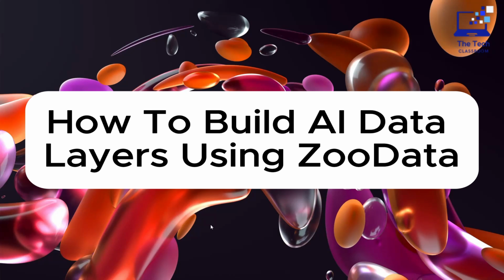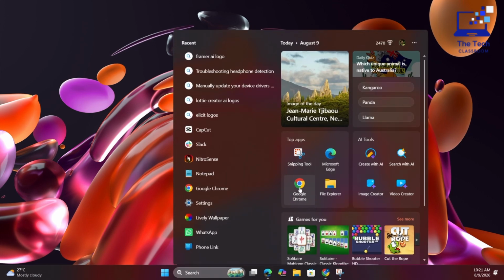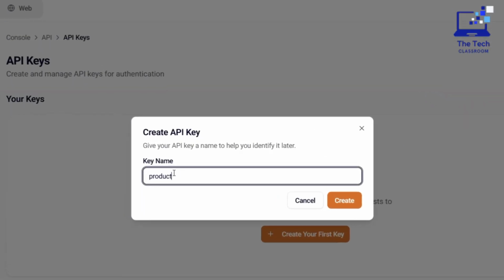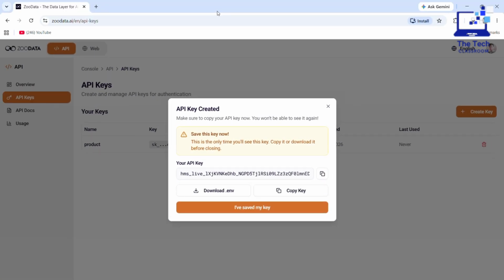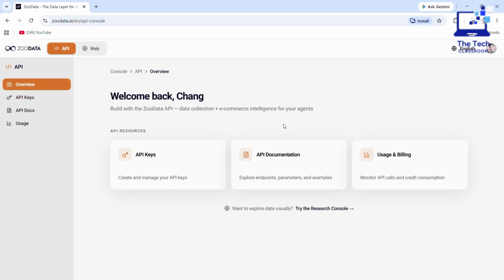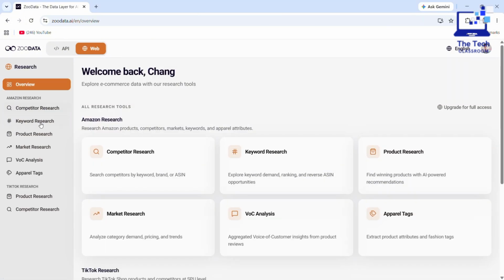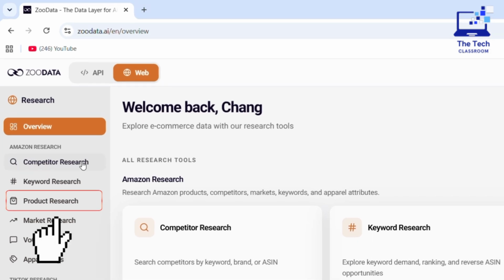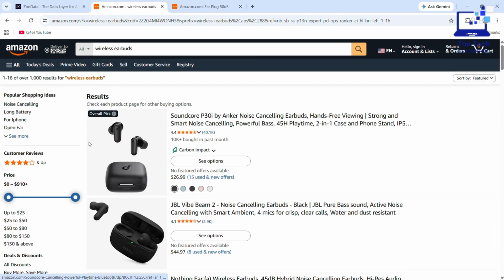How to Build AI Data Layers Using ZooData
Learn how to easily build AI data layers using ZooData in this step-by-step tutorial. In this video, you'll discover how to use ZooData for AI data workflows and understand how machine learning techniques can work with structured data. You'll also learn about machine learning concepts such as naive Bayes and multilayer perceptron, helping you better understand how different machine learning methods can be used when building AI-powered data layers.

Timestamps:
0:00 Introduction
0:20 Building AI Data Layers Using ZooData
1:41 outr